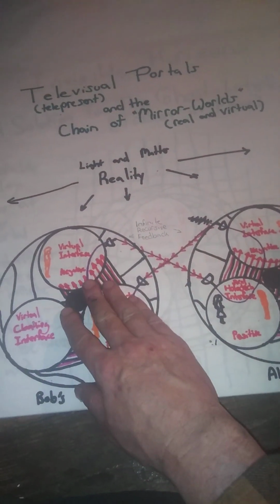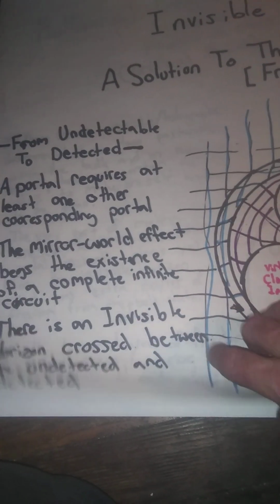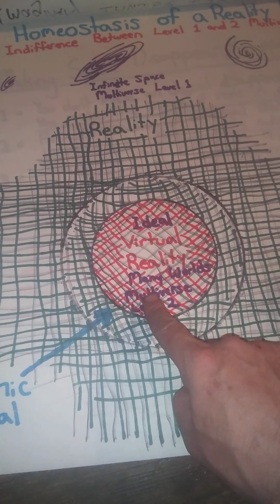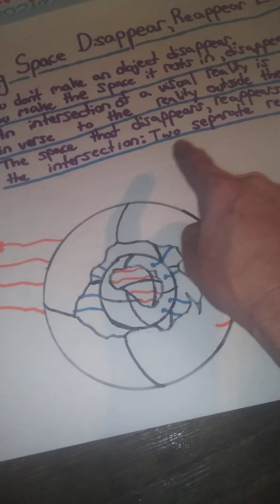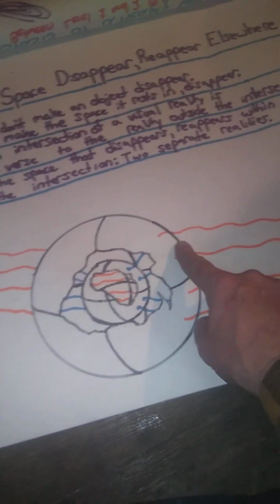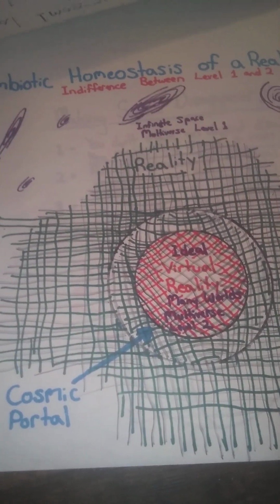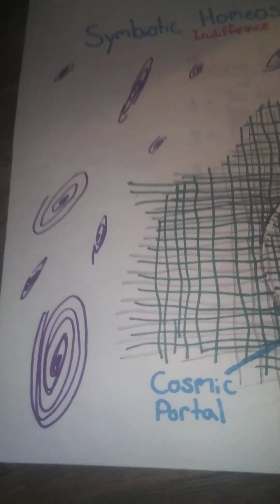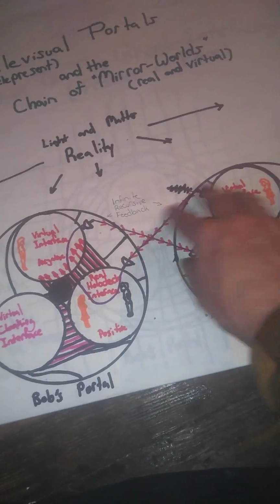Cosmic-Televised Portal Topology: Mirror-World Circuits and Cosmic Nested Reality Intersections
The multiverse has an invisible imaginary horizon, inverse to our universe's holographic horizon. Invisible in the sense that it is an imaginary boundary, much like a holographic boundary, but specific to artificial, imaginary virtual realities within the mirror-worlds of Televisual Portals, once a quantum code is known which allows one portal, frozen in a space outside of realities; a solution to The Ghost-Interfacing Paradox.

 No Televisual turned Cosmic Portals have a chance to intersect or interface like ghosts and thus no detection of each other is even remotely possible. No particles or forces acting on each portal outside reality maintains a frozen position where they are when their full cloak of reality is turned on. Their virtual mirror-worlds are the only things that move. And they move thru an artificial motion in an imaginary invisible boundary with each other's dual positions in their purely virtual realm.

 This can be imagined as a likewise imaginary invisible boundary of an artificial metaverse, and since there is no distinction between real and ideal virtual, a portal's metaverse domain is equally thought of as our actual multiverse with an imaginary invisible horizon which grants each frozen portal extra degrees of freedom to generate such ideal artificial realities in their televised cosmic dual-correspondence.

So there is a mirror-world chain televised topology which becomes a single intersection of a hidden cloaked nested reality within a reality. Virtual inside the real. Or just two indistinguishable realities with equal claim as real.

If you think about it, the mirror-world chain is already experienced as a single intersection by both observers from their individual portals combined in the chain. A Televisual Portal becoming a Cosmic Portal is simply a matter of televising their realities in an artificial realm that combines the Many Worlds of Hugh Everett with a repeating multiverse level 1 where there are only so many configurations of matter and energy till they repeat in a possibly infinite cosmos.

 An earth-bound portal's inner reality is equal to the reality being played out in the multiverse. On earth as well as among the stars. In fact, thinking in these terms, the whole of reality has a potential portal reality where you are infinitely spread out in each point in space as a potential portal. A portal potentiality of the fabric of the cosmos. An Everettian Many Worlds wavefunction splitting.

This, I believe, justifies a sort of cosmic televised topology of the multiverse.

What does our universe expand into? The multiverse. What does the multiverse expand into? An infinite imaginary region beyond our universe's "real" horizon. A cosmic mirror-world televised topological interplay between reality and simulation. A cosmic-televised topological connectedness between the real and the ideal virtual simulation.